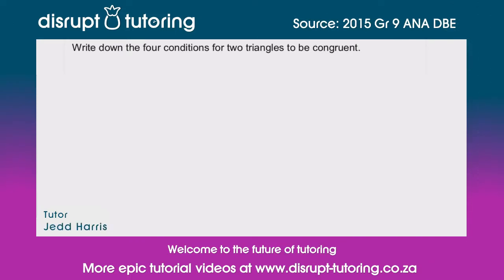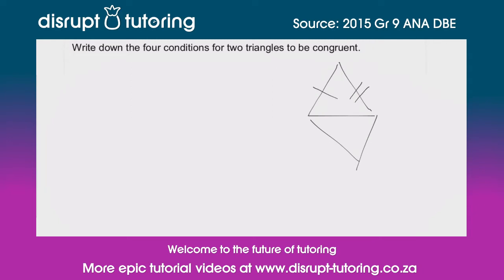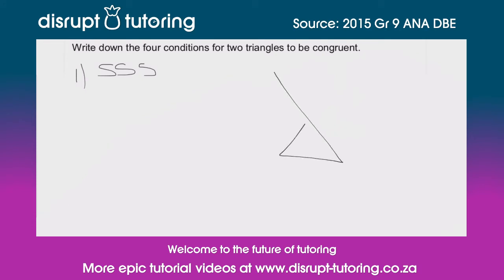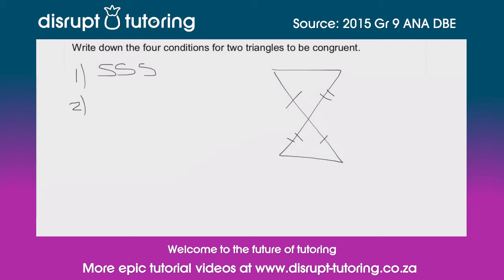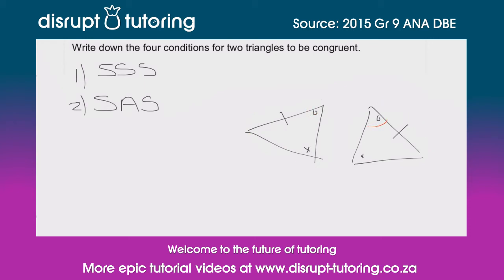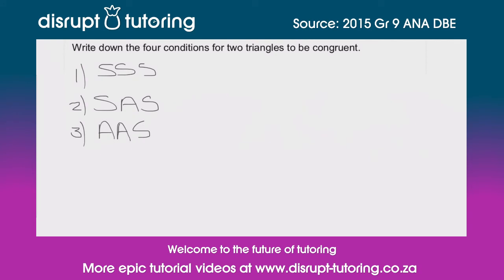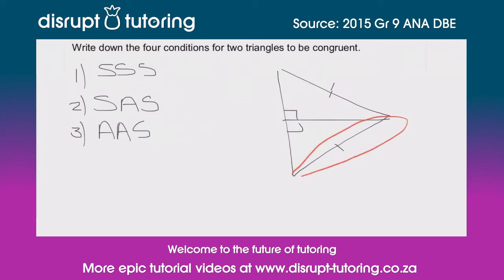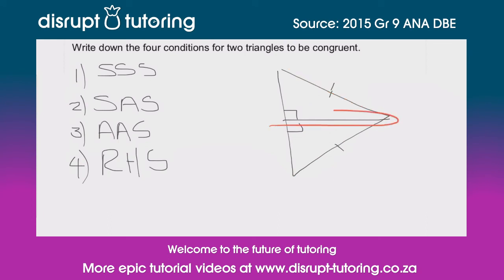#100 The four conditions of congruency